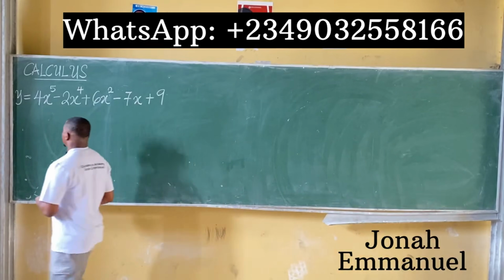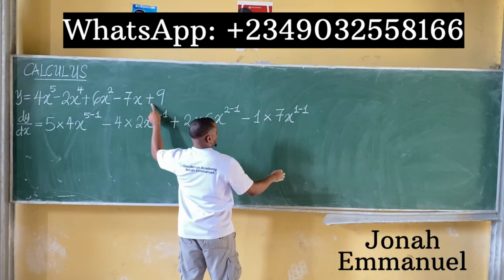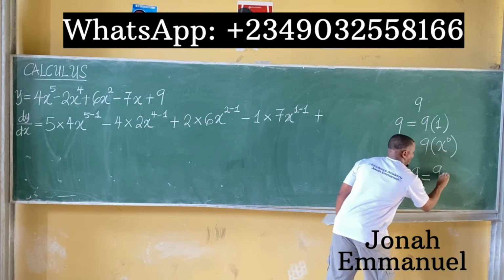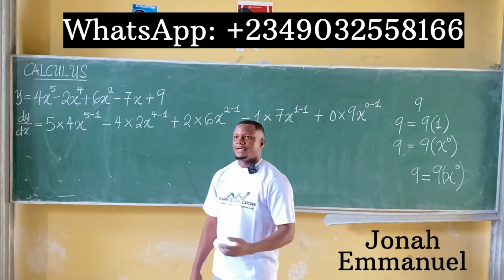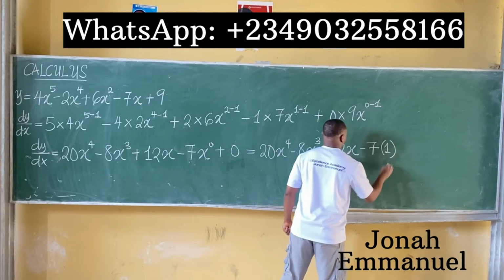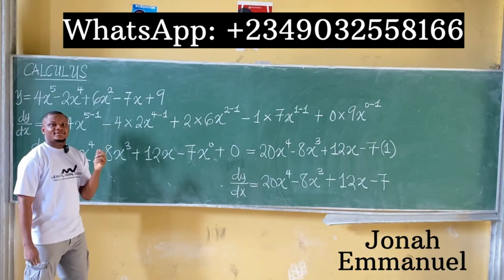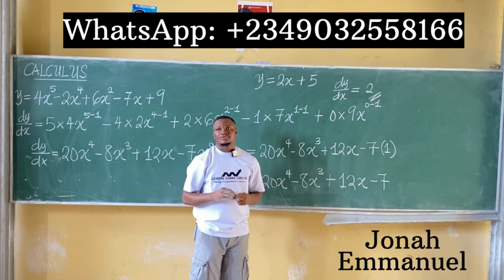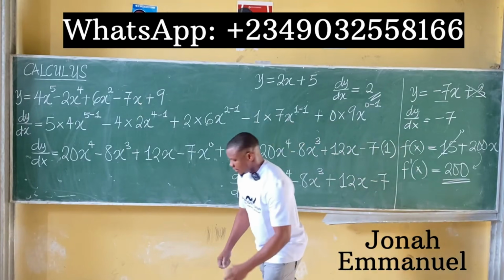Power Method of Differentiation 2- Calculus Differentiation for Beginners Part 2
In this mathematics tutorial video, we provide detailed explanation to the concept of Calculus and Differentiation. In this video, you will learn the meaning of Differentiation and how to solve questions on differentiation using different methods. Watch this video to learn all about Calculus differentiation.